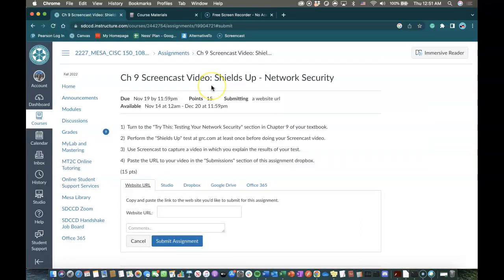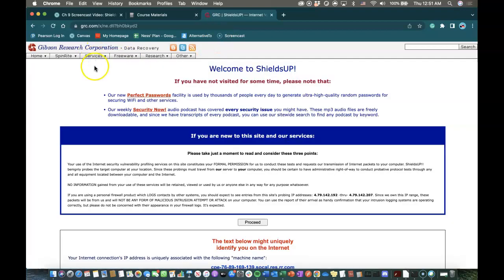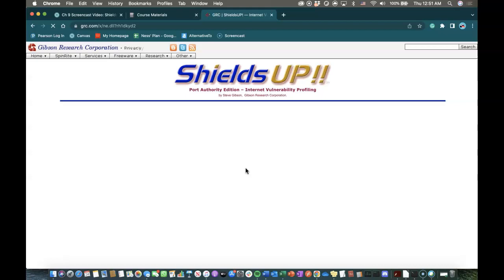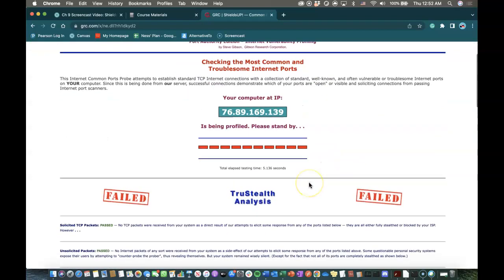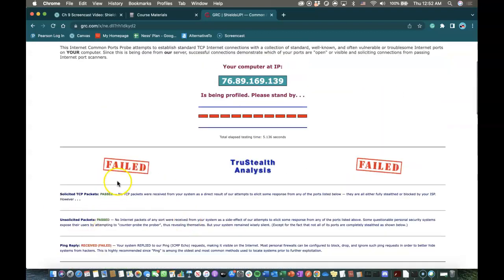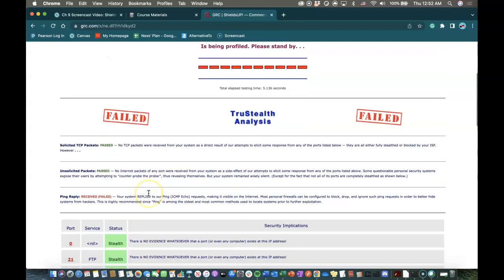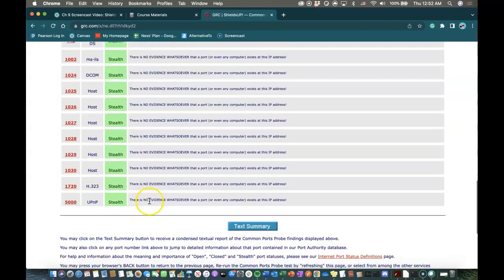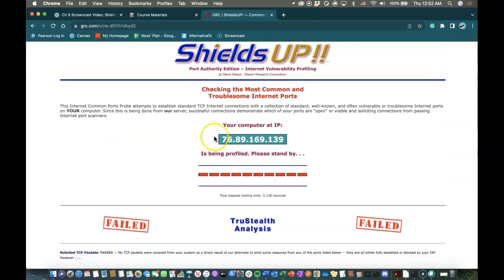Chapter 9: Shields Up Test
IP Test